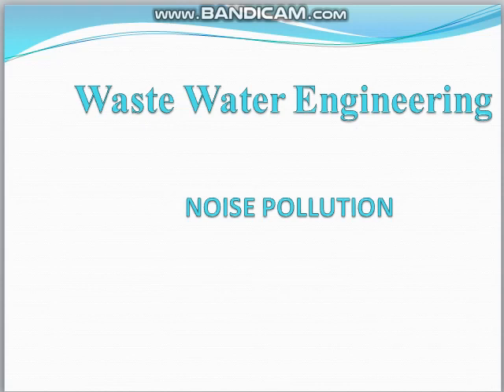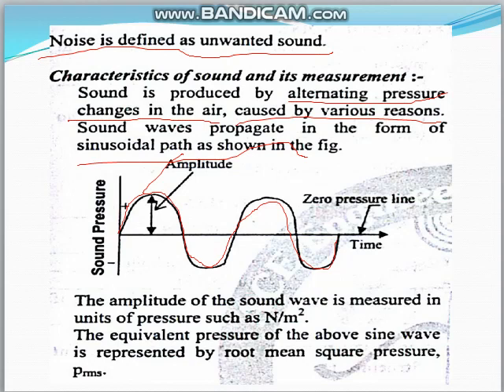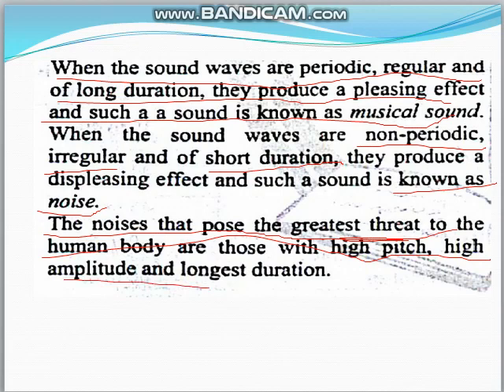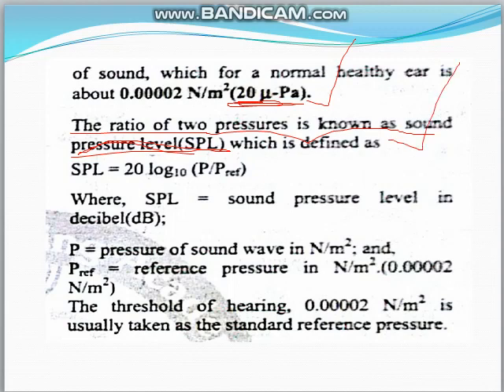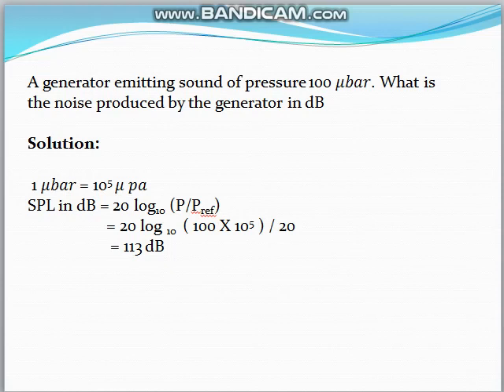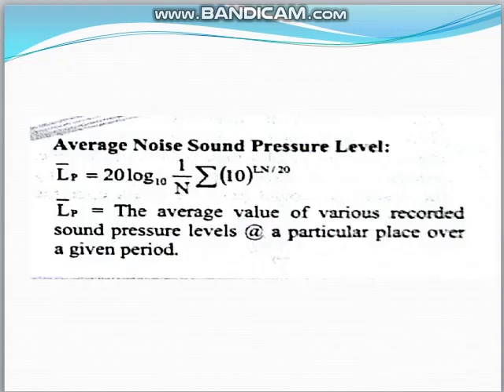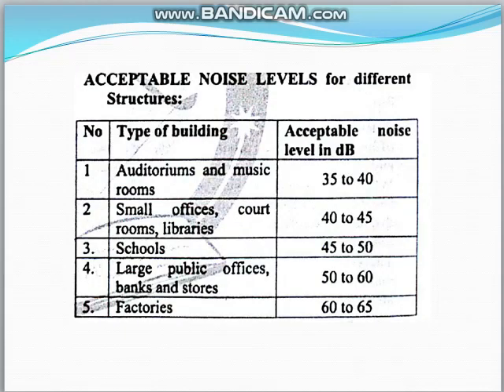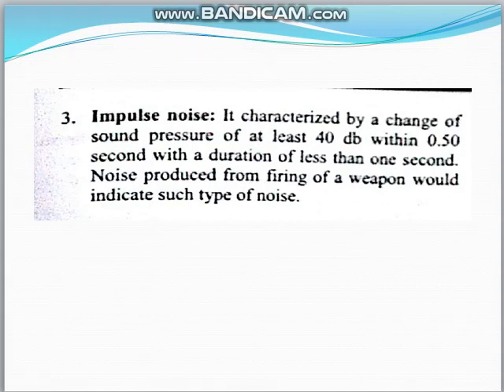Noise Pollution and Control